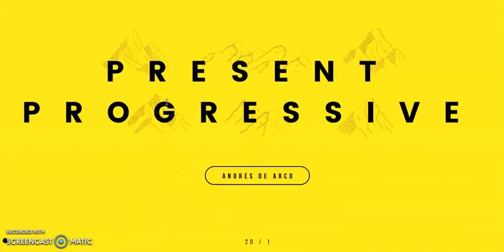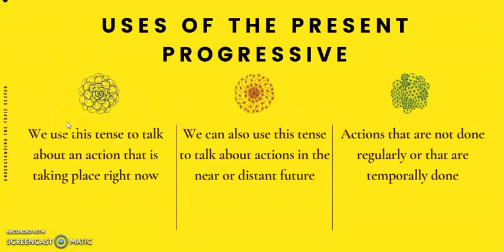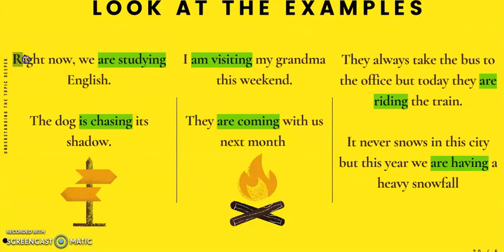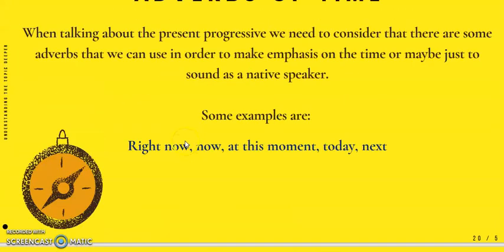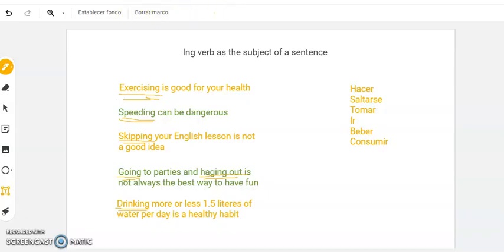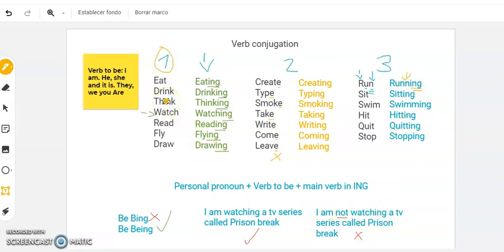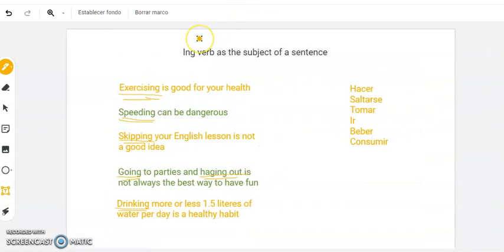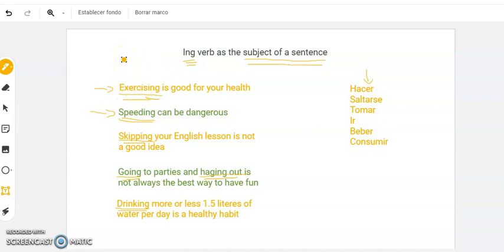Present Progressive #5 Review